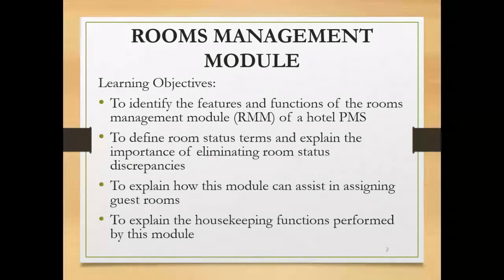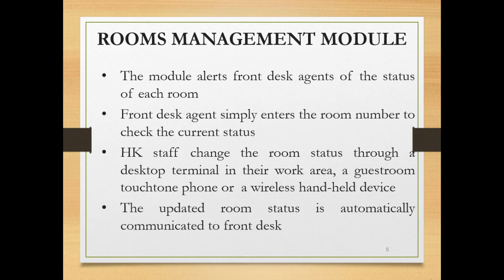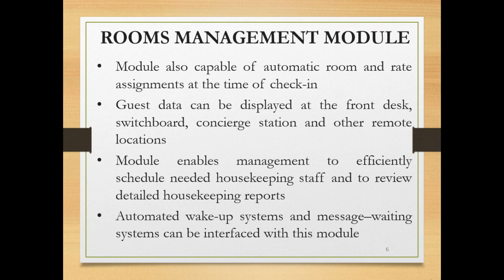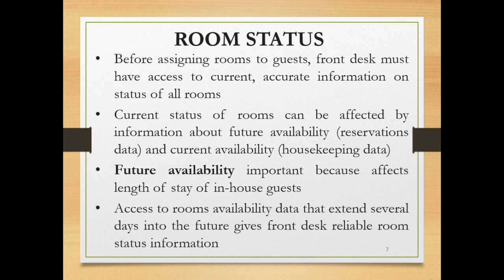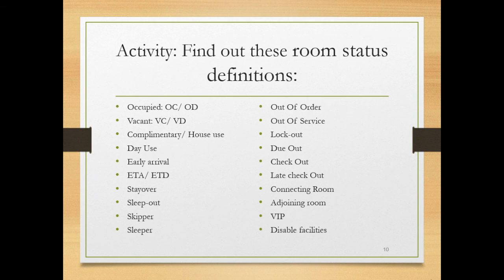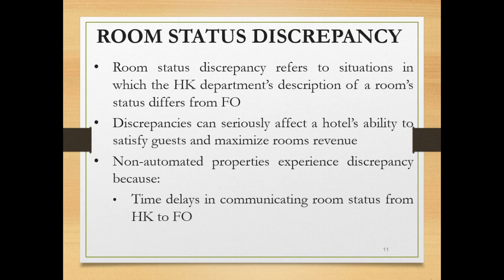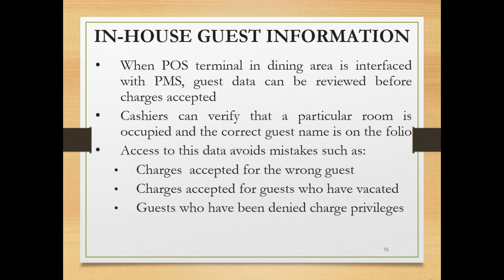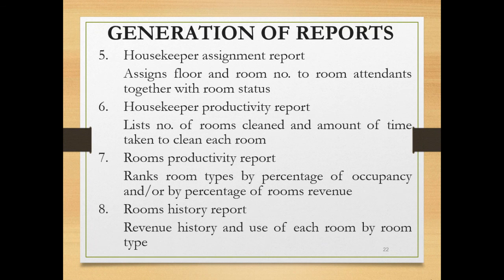GHOP2043 Applied Information System in Hospitality (Recorded Lecture) Chap.5 Rooms Management Module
A recorded lecture for GHOP2043 Applied Information System in Hospitality course. Informed explanation on Rooms Management Module; automated PMS monitors and controls a number of front office and back office functions